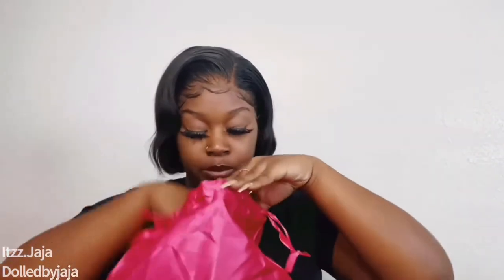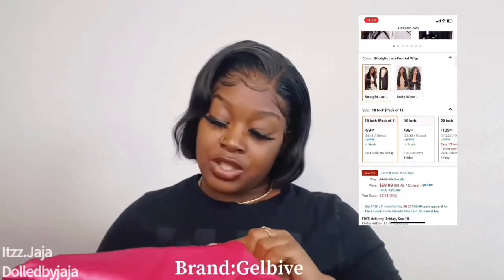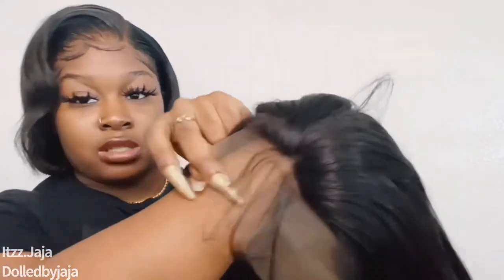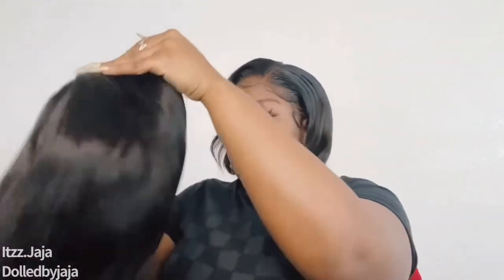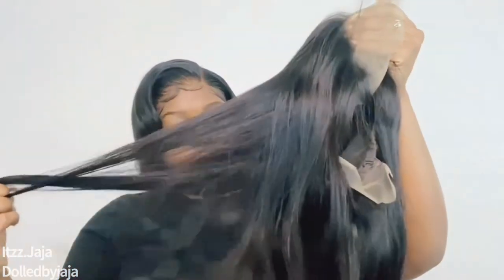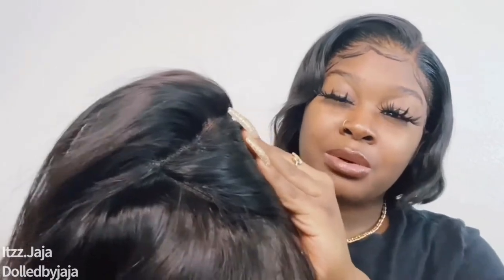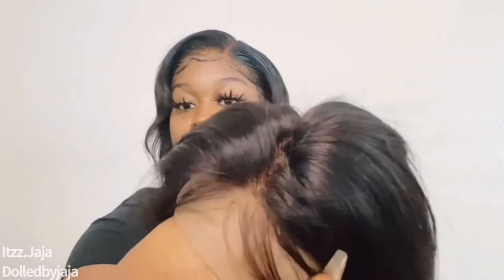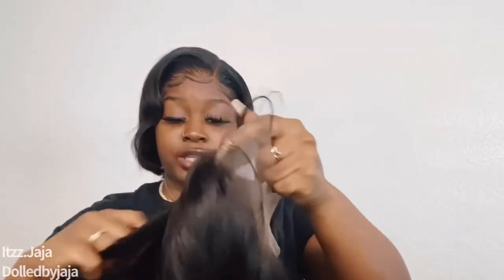UNBOXING AFFORDABLE |AMAZON VIRGIN WIG REVIEW | Ft.GELBIVE HAIR| MUST WATCH ‼️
Hey JaGang ‼️💋 welcome back to another video👊🏾 . In this video we did a review on GELBIVE hair listed on Amazon . A 18in Virgin hair beauty. UNDER $100 DOLLARS ‼️‼️
Previous videos